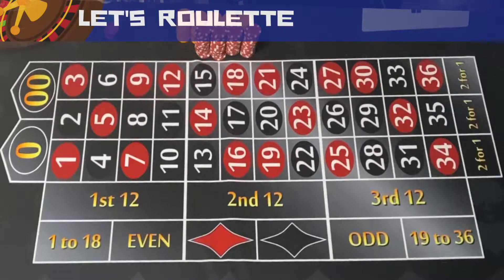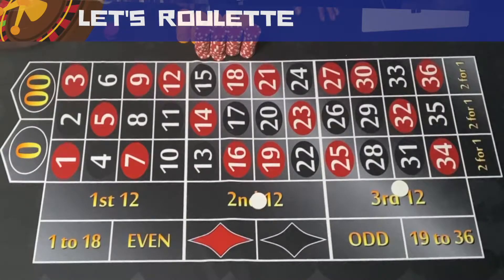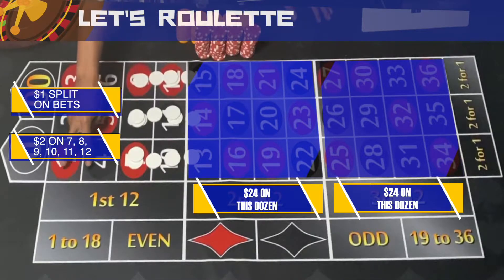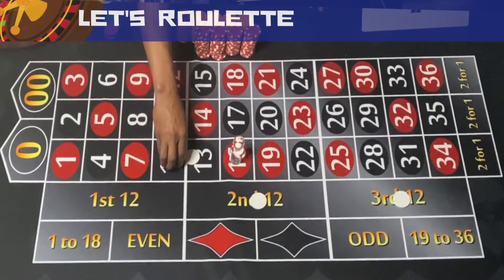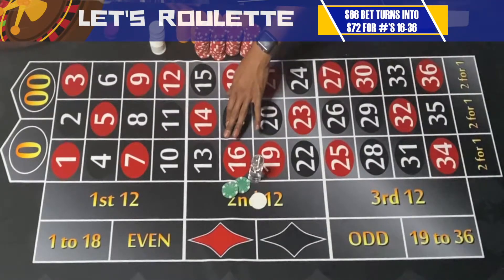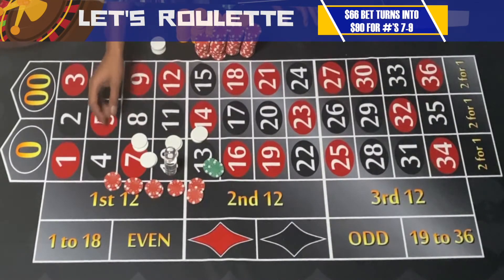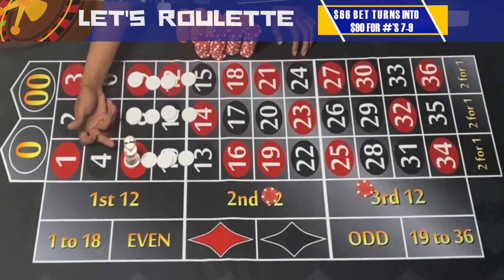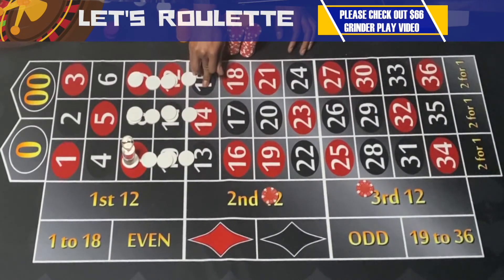Roulette Strategy : $66 Grinder (Strategy Only)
This is the first in the series of three videos. This video focuses on the actual strategy, while the second and third focus on the system in play.

Teaching different roulette strategies and other gambling related videos I've come across over the years. These are by no means a guarantee to win, remember the casino always has the advantage.